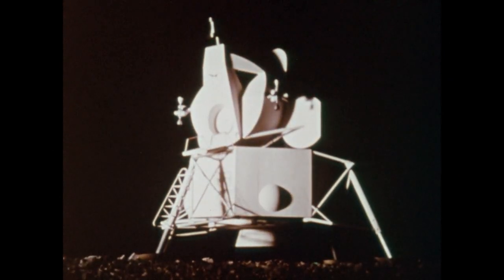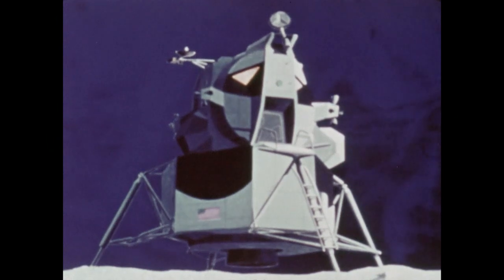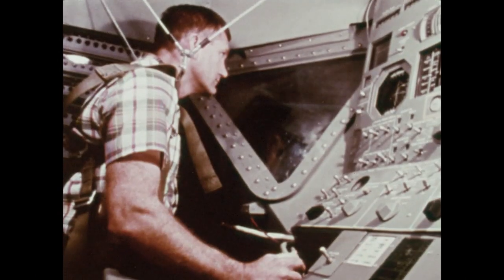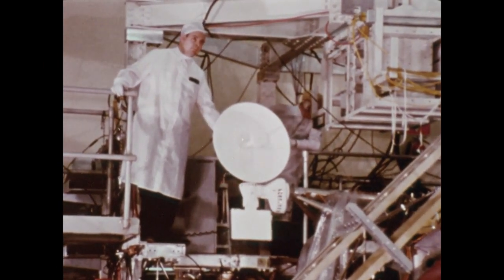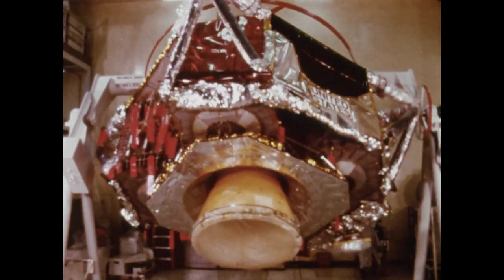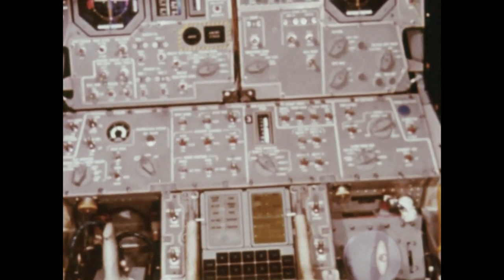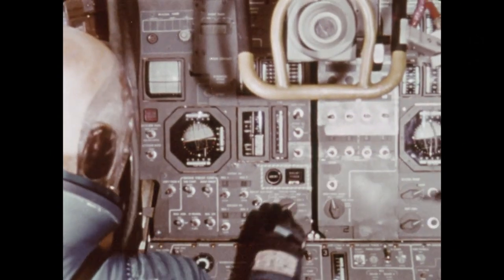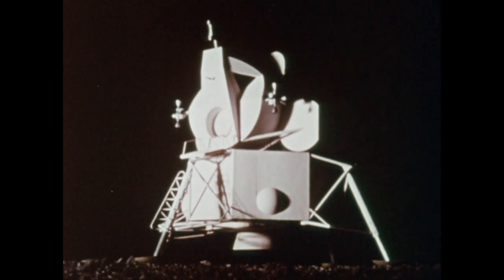NASA Apollo Digest Series: The Lunar Module Vintage Footage 1960's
Apollo Digest Series: Spacecraft for Apollo This covers the various elements of the Saturn V and Command Module, Service Module (the “basement”), and Lunar Module. These were the portions critical for the descent and landing on the moon.